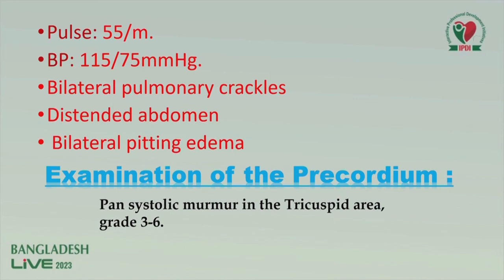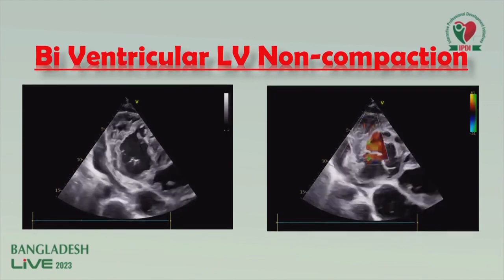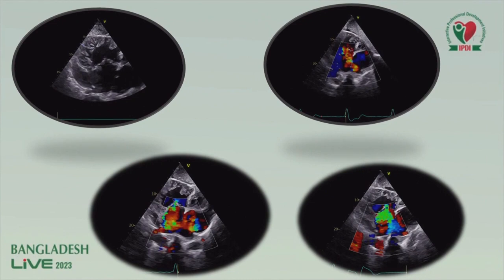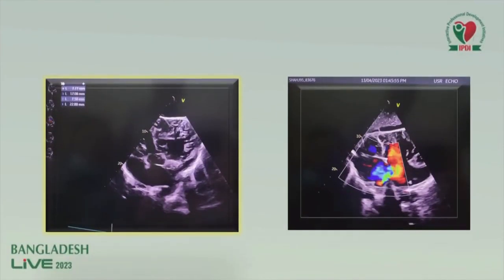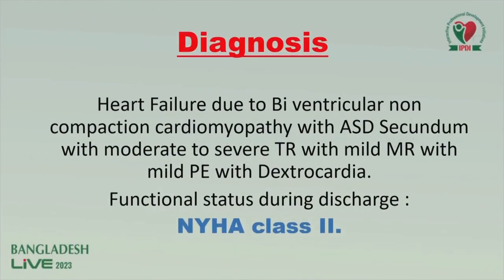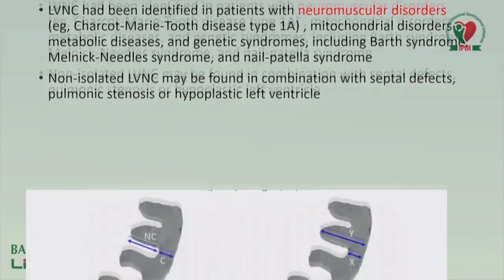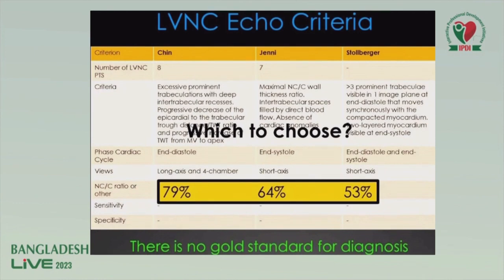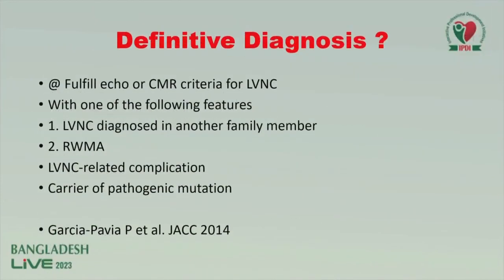Non Compaction Cardiomyopathy Dr Gobinda Kanti Paul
🫁 Understanding Non-Compaction Cardiomyopathy: Insights by Dr. Gobinda Kanti Paul 🫁

Join Dr. Gobinda Kanti Paul as he delves into the intricate world of Non-Compaction Cardiomyopathy (NCCM). In this enlightening session, Dr. Paul shares in-depth knowledge and expertise, unraveling the complexities of this lesser-known cardiac condition.

🔍 Key Topics Explored:

Unraveling Non-Compaction Cardiomyopathy (NCCM)
Diagnostic Challenges and Criteria
Understanding Ventricular Non-Compaction (VNC)
Imaging Modalities in NCCM Diagnosis
Management Strategies and Patient Care
Whether you're a healthcare professional seeking to enhance your understanding or an individual impacted by cardiac conditions, this video provides comprehensive insights into Non-Compaction Cardiomyopathy, presented by an expert in the field.

👨‍⚕️ About Dr. Gobinda Kanti Paul:
Dr. Gobinda Kanti Paul is a distinguished cardiologist renowned for his expertise in cardiac imaging and rare cardiac conditions. With a passion for education, Dr. Paul simplifies complex topics, making them accessible to a wide audience.

📌 Timestamps:

00:00 - Introduction to Non-Compaction Cardiomyopathy (NCCM)
03:20 - Diagnostic Criteria and Challenges
07:45 - Exploring Ventricular Non-Compaction (VNC)
11:30 - Role of Imaging in NCCM Diagnosis
16:00 - Management Approaches and Patient Care
20:15 - Q&A Session: Addressing Viewer Queries
Don't miss this opportunity to gain a comprehensive understanding of Non-Compaction Cardiomyopathy from an expert in the field.

Feel free to tailor the content, include specific case studies or examples relevant to NCCM, and add links or social media handles to connect viewers with Dr. Gobinda Kanti Paul's expertise and resources!